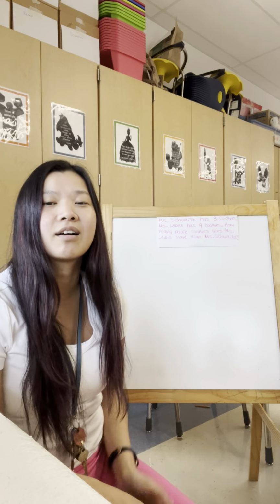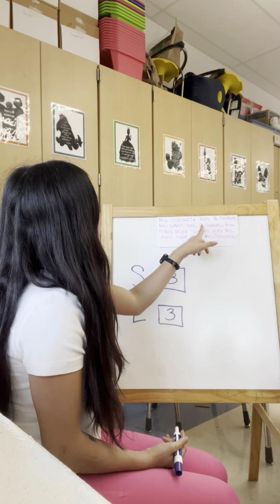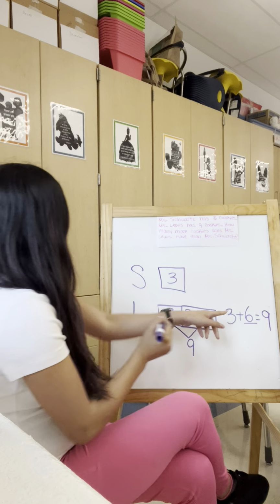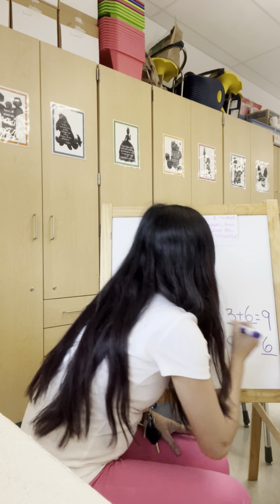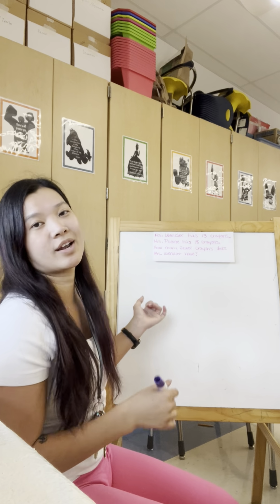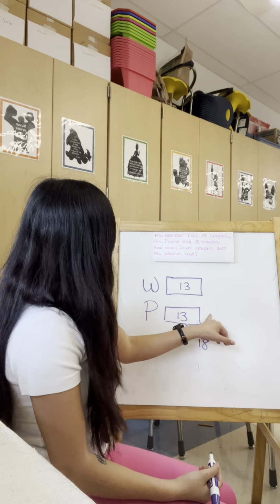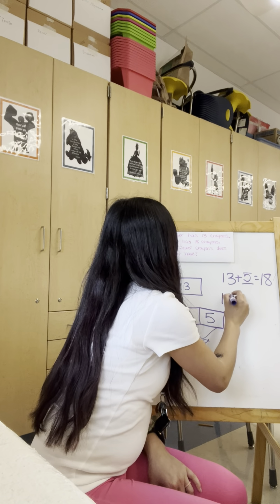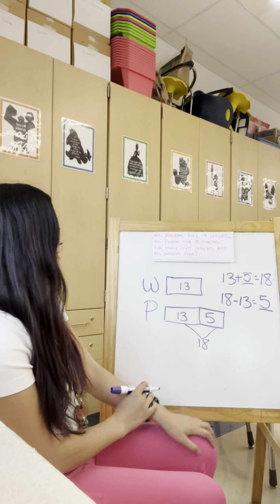Double Tape Diagrams Part 1 (1st Grade Eureka Math)